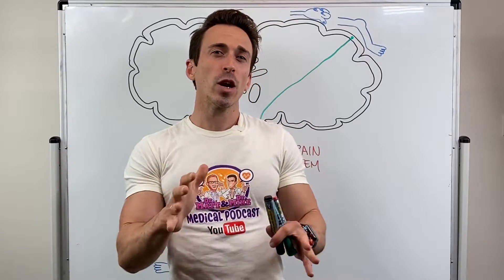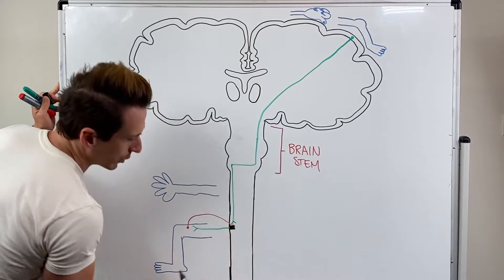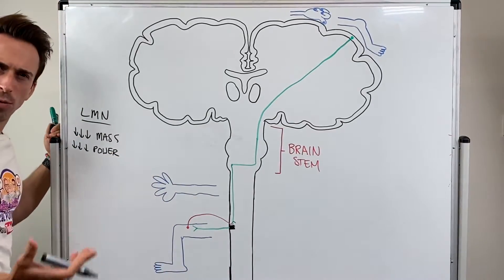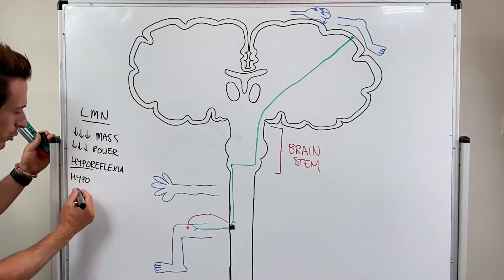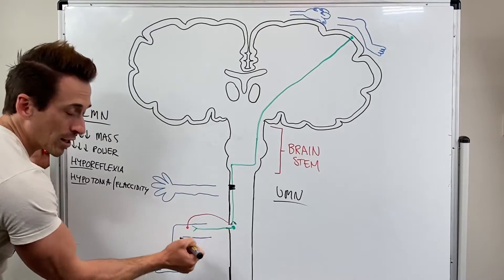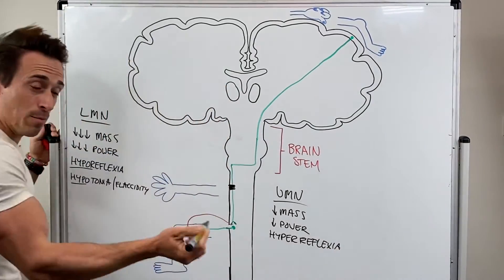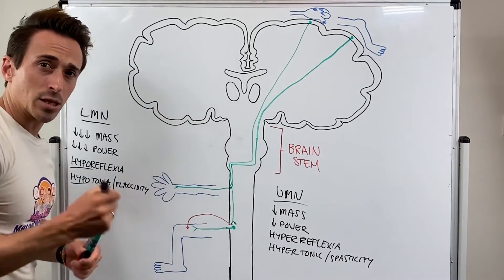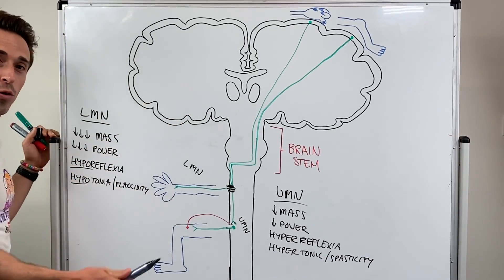Motor Neuron Injury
In this video, Dr Mike explains the different manifestations of upper motor neuron vs. lower motor neuron damage.